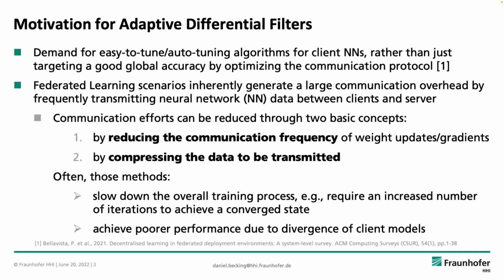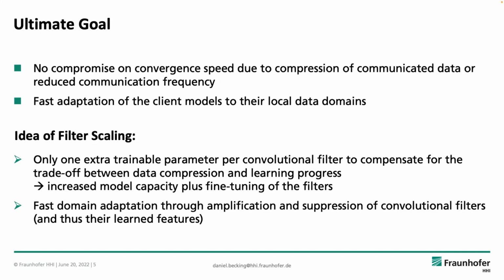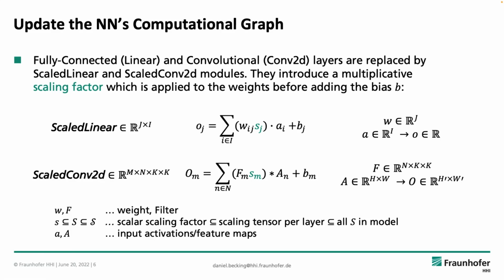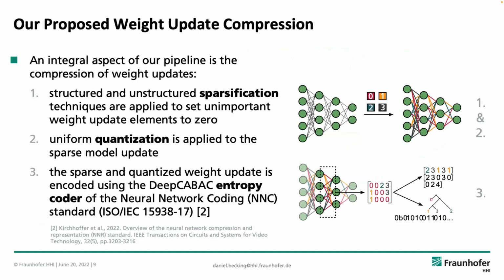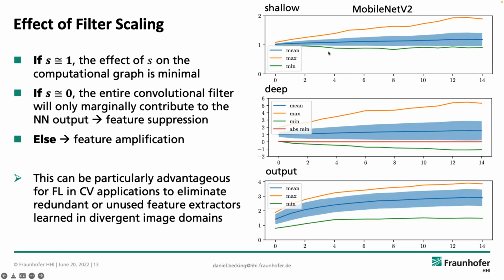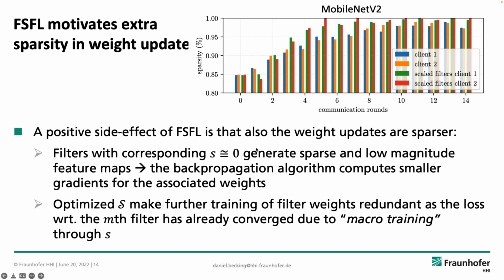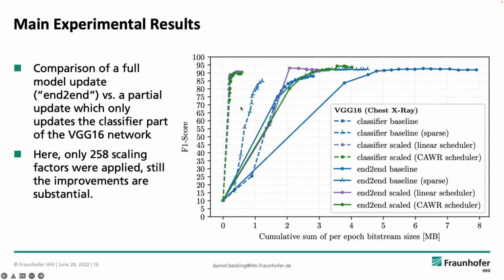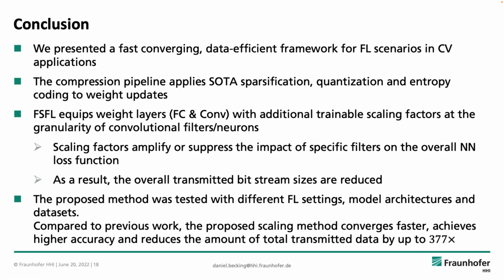Adaptive Differential Filters for Fast and Communication-Efficient Federated Learning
Authors: Daniel Becking ( Fraunhofer HHI ); Heiner Kirchhoffer ( Fraunhofer HHI ); Gerhard Tech ( Fraunhofer Heinrich-Hertz Institute ); Paul Haase ( Fraunhofer HHI ); Karsten Müller ( Heinrich Hertz Institute ); Heiko Schwarz ( Fraunhofer-Institut für Nachrichtentechnik, Heinrich-Hertz-Institut, HHI ); Wojciech Samek ( Fraunhofer HHI )

Paper presentation at FedVision Workshop in conjunction with CVPR 2022